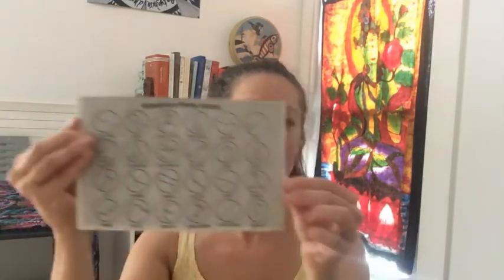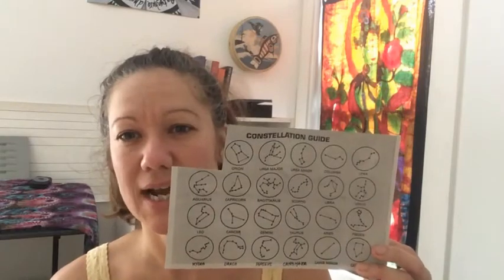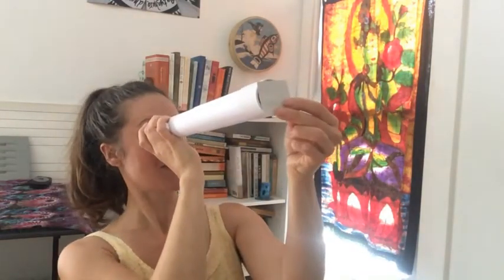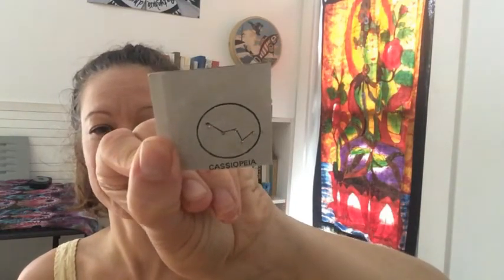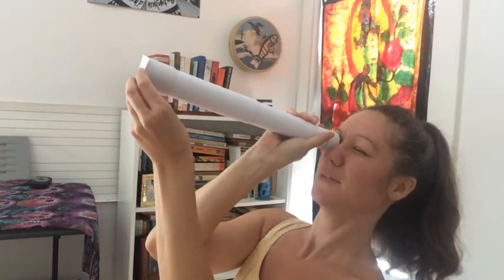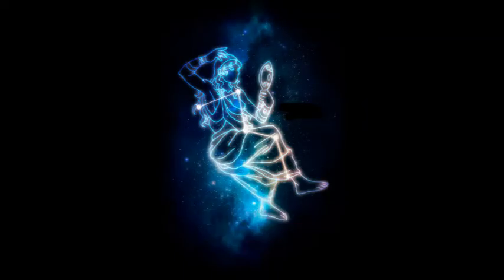9 13 20 Make & Take Craft = Telescopes & Constellations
Enjoy this stellar craft video that takes us through this week's craft kit! Get cozy with your new telescope and learn all about the stars in the sky.